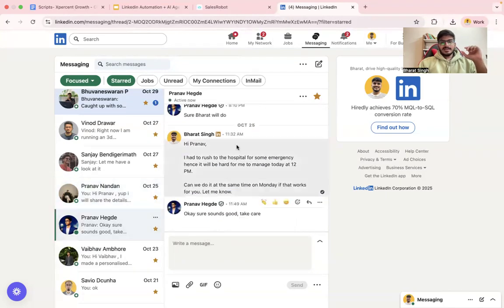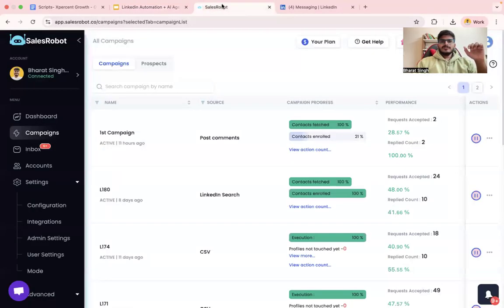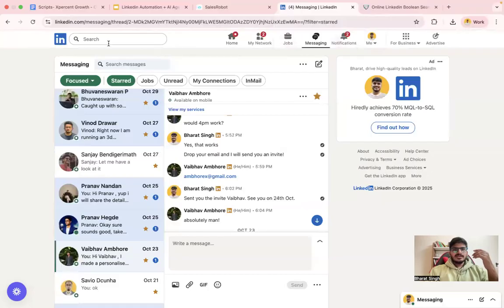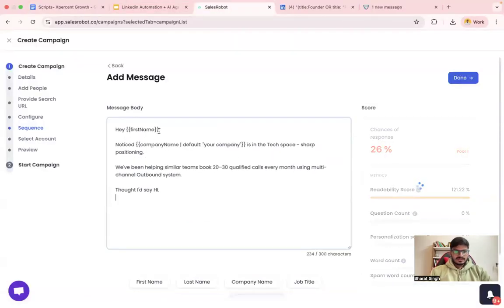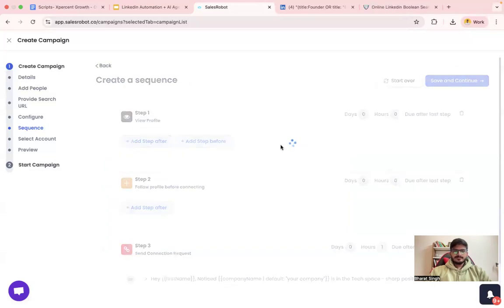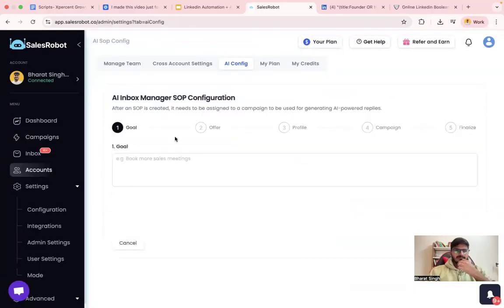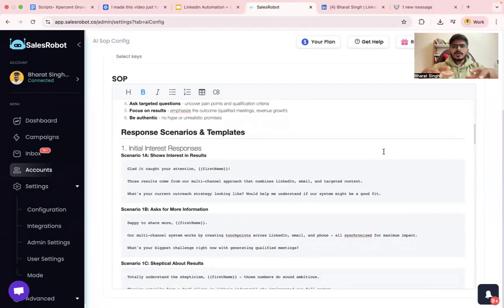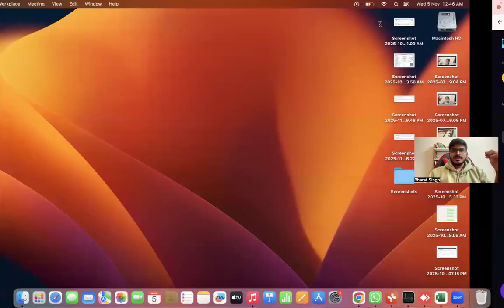Salesrobot full guide.